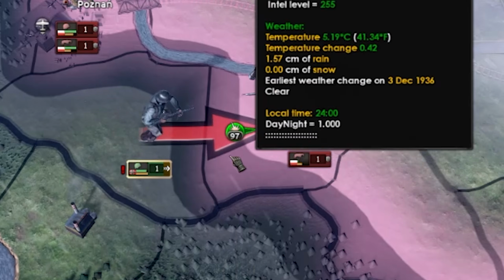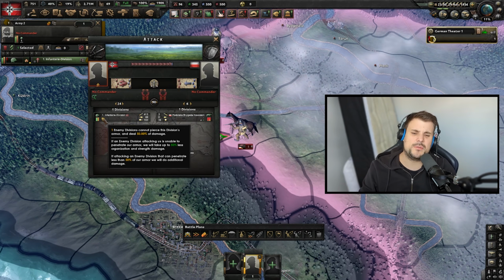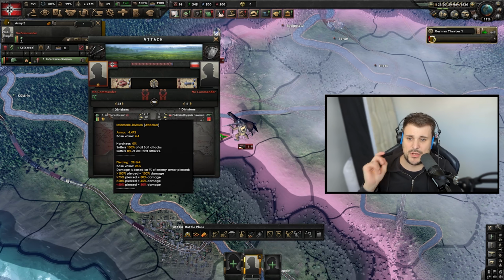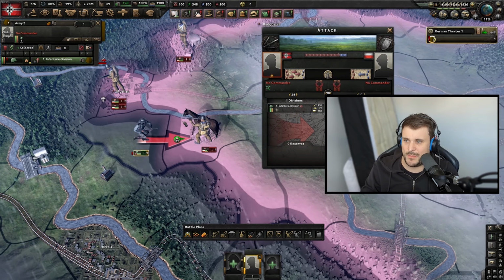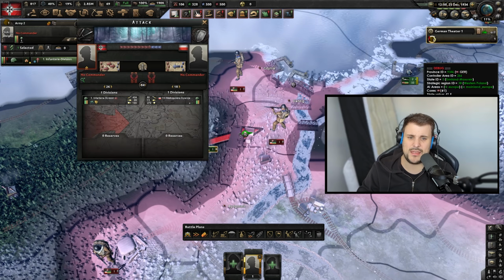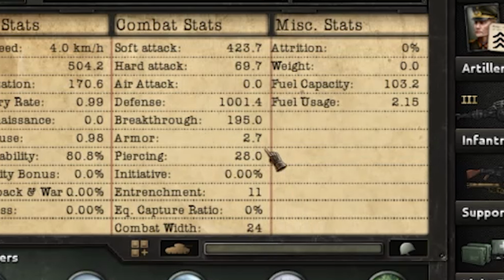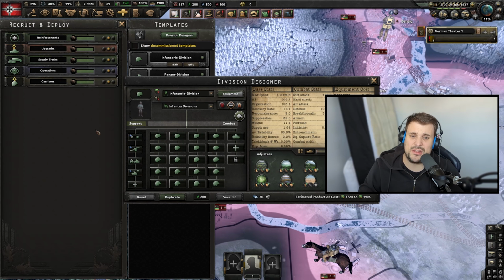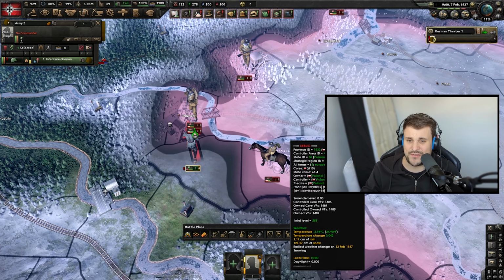ARMOR HAS CHANGED! And no one noticed